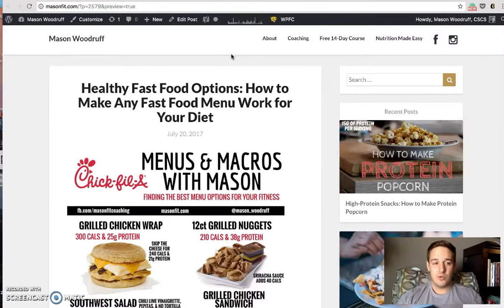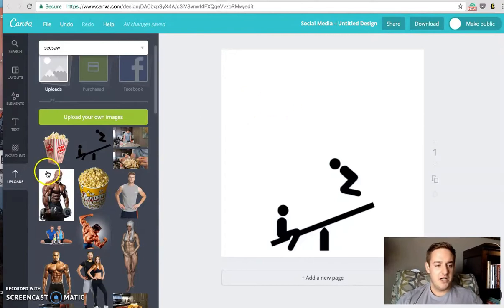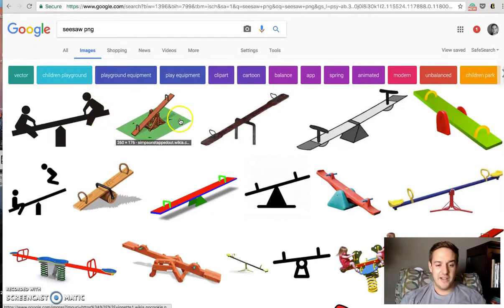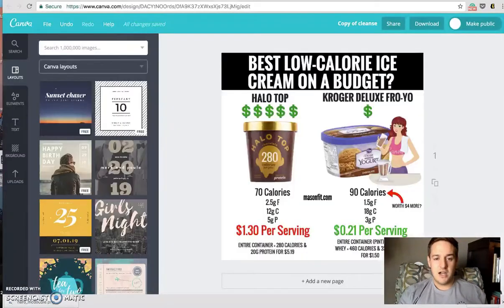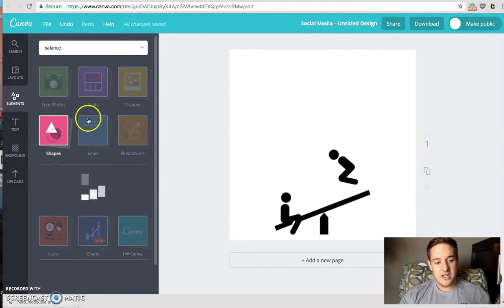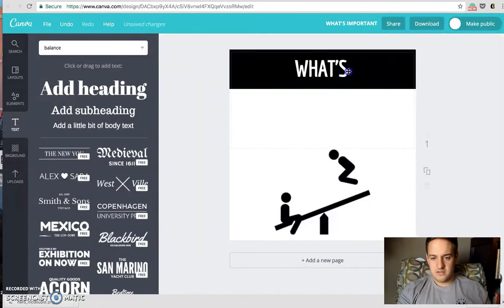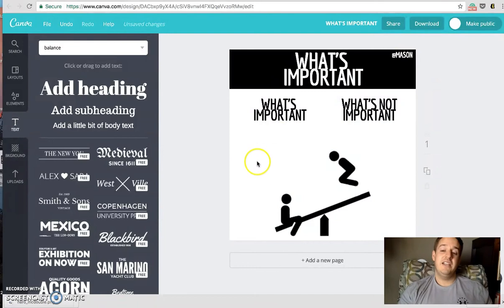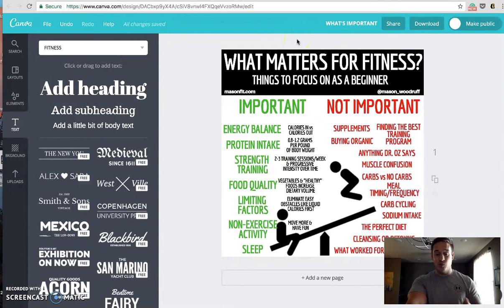How to Make Fitness Infographics for Instagram Using Canva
Update: Since publishing this tutorial, I've gained over 5,000 followers organically through a combination of infographics, recipes, and food blog-related content. I put together an article on my strategies and would recommend checking it out if you're interested in growing your audience organically.

Edit: I mention using a social media template on Canva at 800x800. I actually recommend using an Instagram template at 1080x1080.

Unless you've been living under a rock for the past six months, you've seen the surge in infographics on social media. Instagram, in particular, is overflowing with them right now. You could be a cool kid that listened to Tupac before anyone knew who he was and hold out on the trend, but you'd be missing out on potential brand growth - plain and simple. Fitness professionals are growing their audience like crazy right now with infographics. Sure, the trend will eventually die and people will grow tired of infographics, but it doesn't seem to be happening anytime soon. If you're a fitness professional and would like to grow your business, you need to start making them.

Sure, the trend will eventually die and people will grow tired of infographics, but it doesn't seem to be happening anytime soon. If you're interested in growing a fitness business, you need to start making them.

Why Care About Infographics?

-Learning to consolidate thoughts and opinions on complex topics
-Making your content easier to consume
-Increased engagement
-Introduction to new followers
-Increased DM rates (where you build the most trust with followers)
-Evergreen content that can be added to articles or blog posts
-A viable business growth strategy